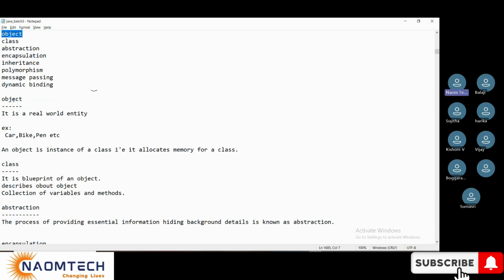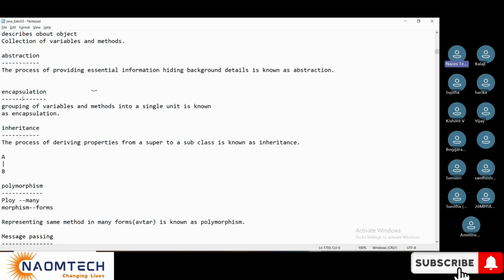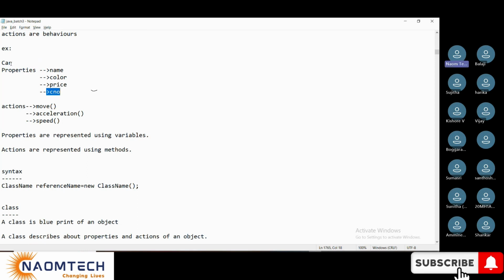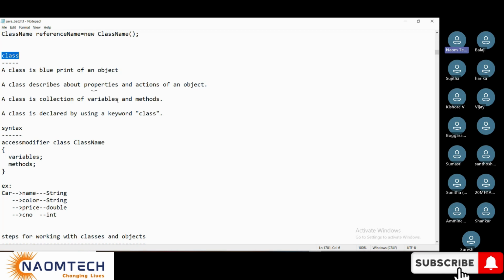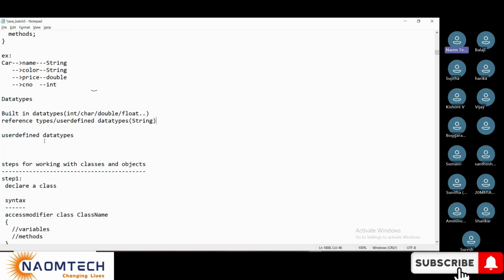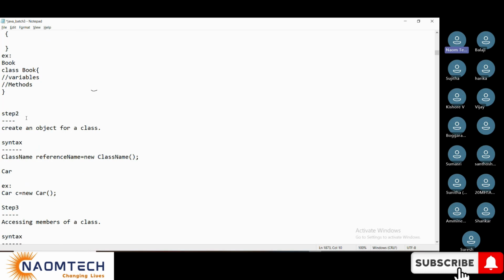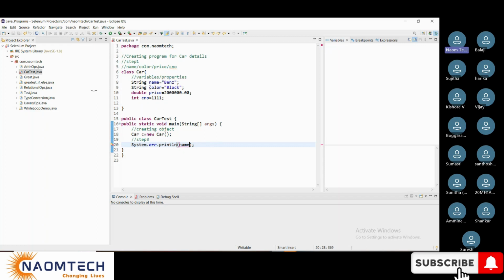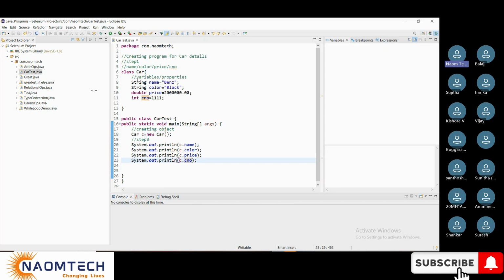10. Selenium Tutorial for Beginners | Classes and Objects | Instance variables.